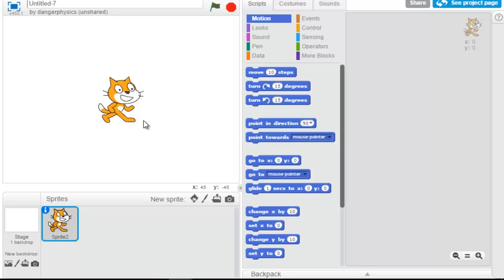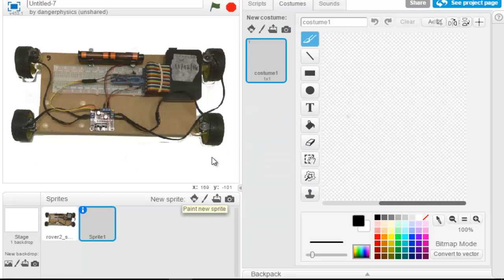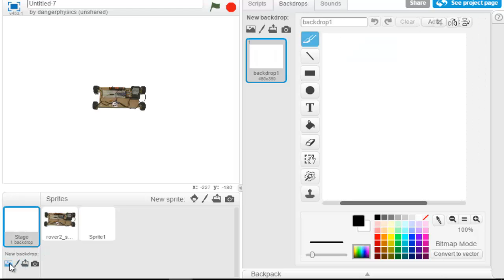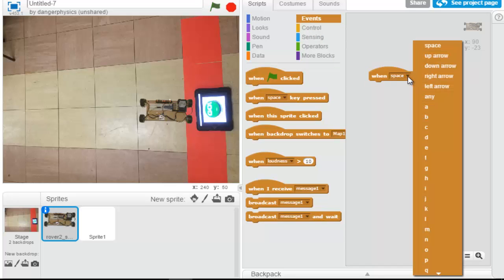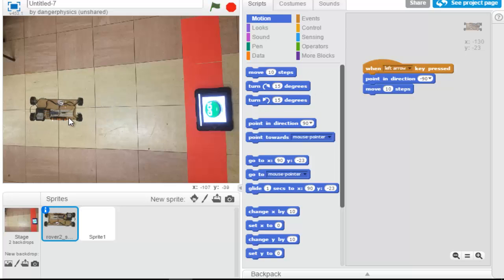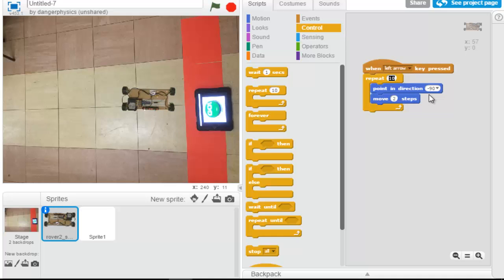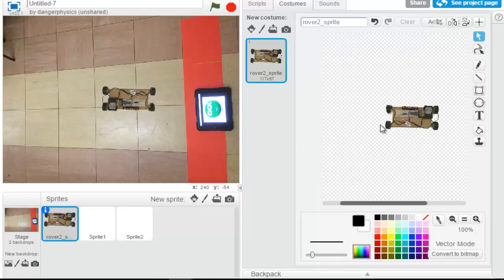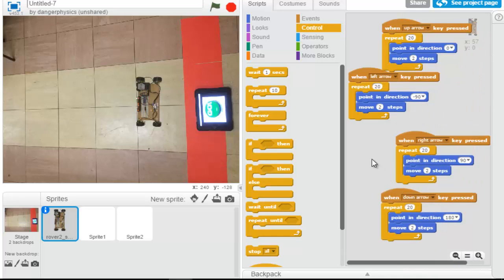Scratch Race Game 1: How to use keys to move the rover sprite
Scratch Game basics. How to add a background and then move a sprite with the keyboard.